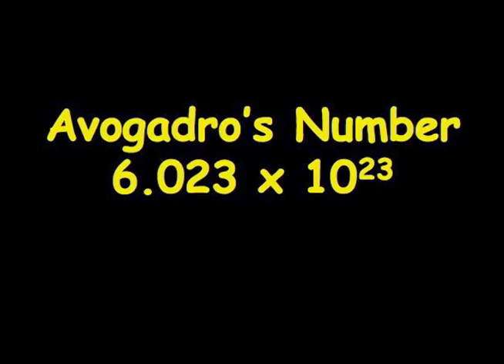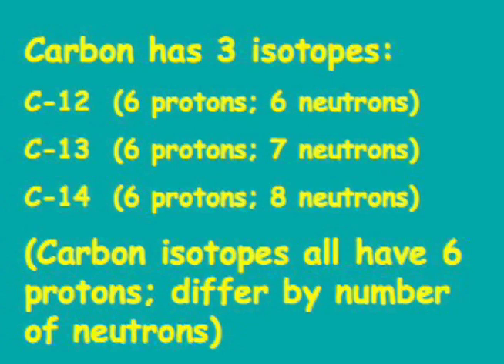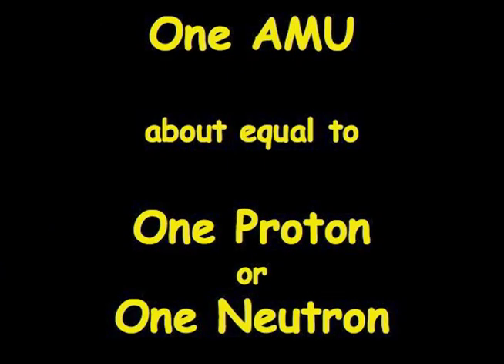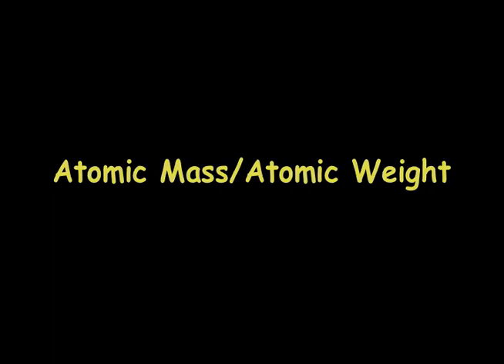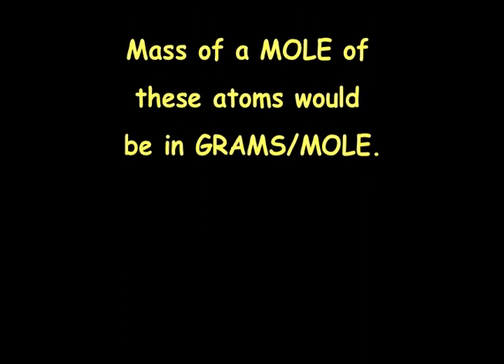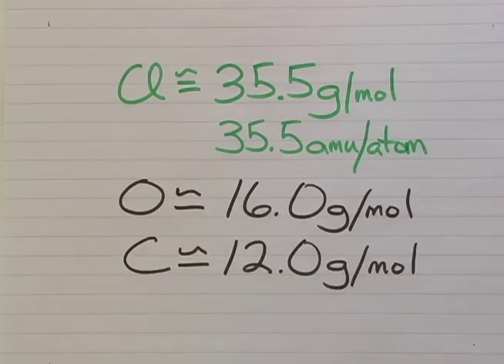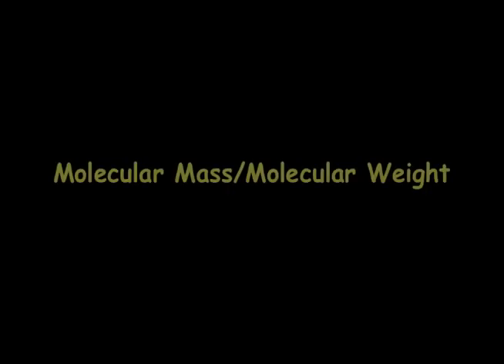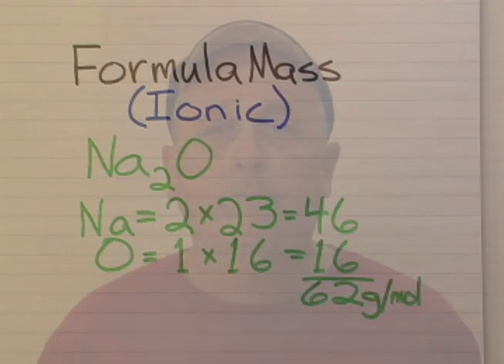The Mole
A high school chemistry teacher outlines the mole concept, Avogadro's number, Atomic Mass Units, Molecular mass, Formula mass and other basic concepts in chemistry.